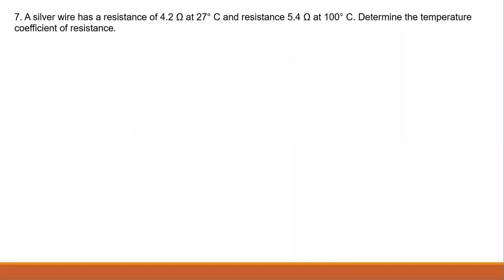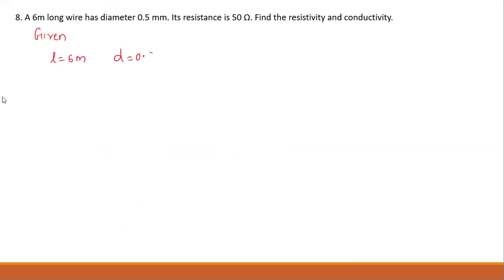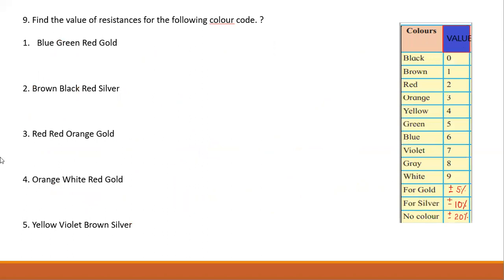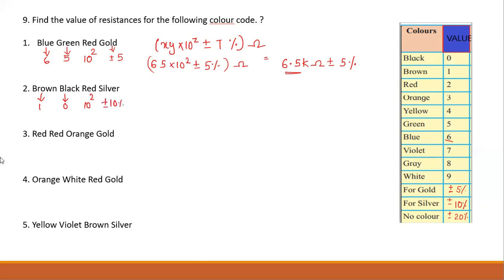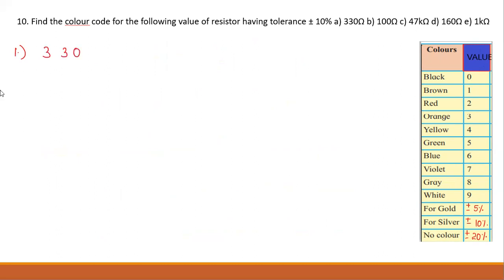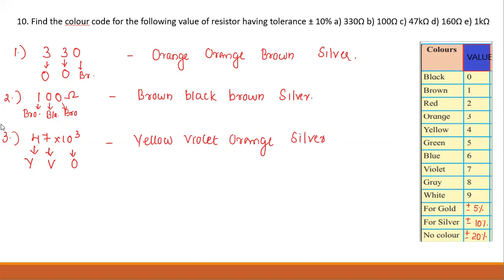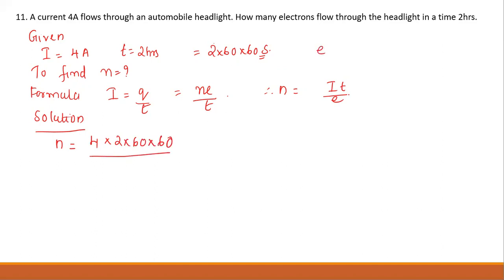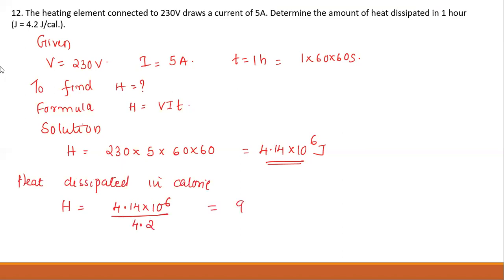CLEAR THE CONCEPTS OF ELECTRIC CURRENT THROUGH CONDUCTORS STD :XI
CLASS 11 L.NO. 11 ELECTRIC  CURRENT THROUGH CONDUCTORS NUMERICALS PART 1 / CLASS 11 L.NO. 11 NUMERICALS
LESSON NO. 11 NUMERICALS PART 1